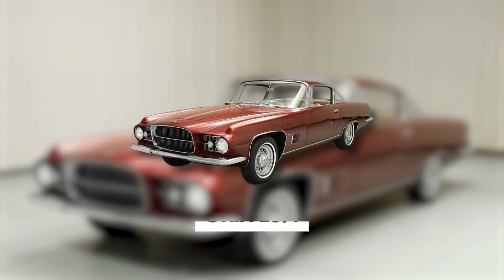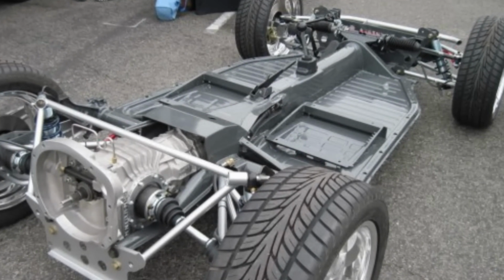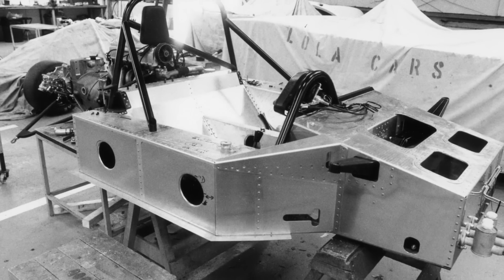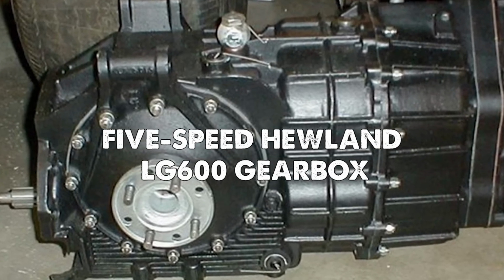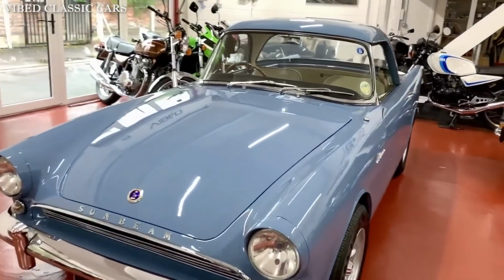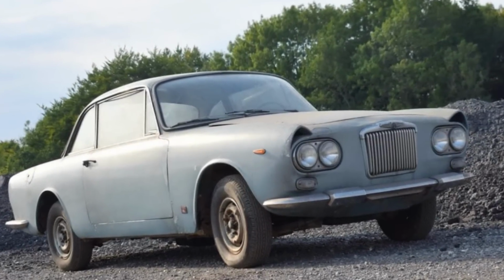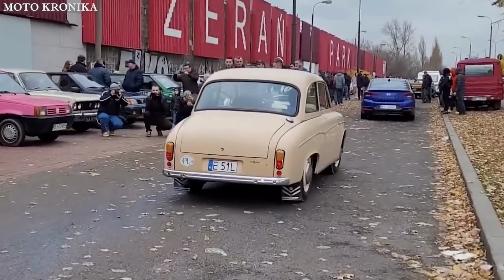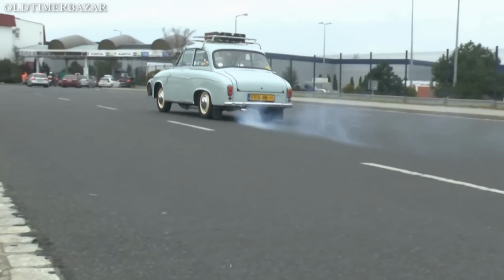4 Most Forgotten Classic Cars Now Ultra Rare Gems!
4 Most Forgotten Classic Cars Now Ultra Rare Gems!

We'll take you on a journey through time to explore incredible vehicles that have almost vanished from our roads: the luxurious Ghia L6.4, the powerful Lola T70, the elegant Sunbeam Venezia, and the practical FSO Syrena 104.
First, we'll dive into the story of the Ghia L6.4, a stunning luxury car that combined Italian design with American muscle. With only 26 ever made between 1961 and 1963, this rare beauty attracted famous owners like Frank Sinatra and Dean Martin. Powered by a mighty Chrysler V8 engine and crafted by hand in Turin, Italy, the Ghia L6.4 was one of the most expensive cars of its time, costing a whopping $13,500 - that's more than $100,000 in today's money!
Next up is the incredible Lola T70, a race car that dominated tracks in the 1960s. Designed by Eric Broadley, this British-made machine packed a powerful American V8 engine and innovative lightweight design that helped it win numerous races, including the 1969 24 Hours of Daytona. The T70's impressive speed and handling made it a legend in motorsport history, and it even starred in Steve McQueen's movie "Le Mans."
The third car on our list is the mysterious Sunbeam Venezia, a unique collaboration between British engineering and Italian style. Launched in Venice in 1963, this elegant car was actually carried into Saint Mark's Square on a gondola! Despite its beautiful design by Carrozzeria Touring and comfortable interior, only about 200 were ever made. Today, fewer than 30 are known to still exist, making it one of the rarest cars in the world.
Finally, we'll explore the FSO Syrena 104, a car that helped get Poland moving after World War II. This practical little vehicle, introduced in 1966, featured a unique three-cylinder engine and could reach speeds of 75 mph. While it might not seem impressive by today's standards, the Syrena 104 was a symbol of hope and progress for many Polish families during challenging times.